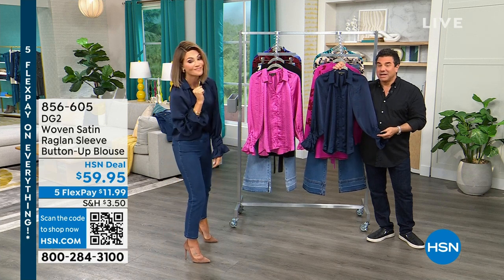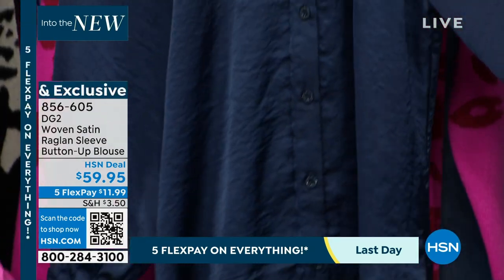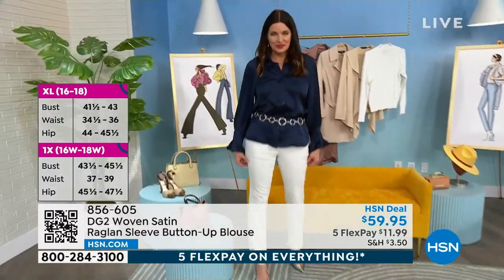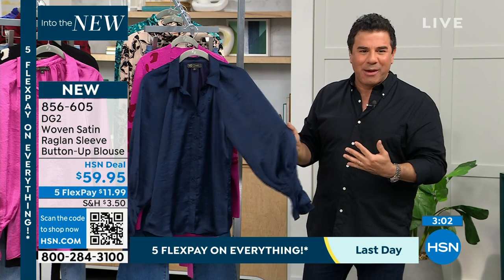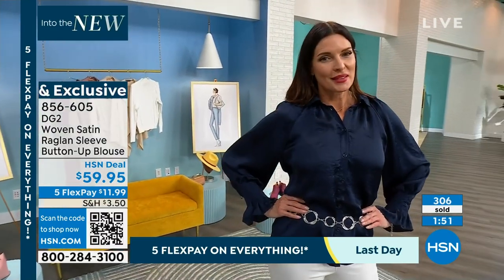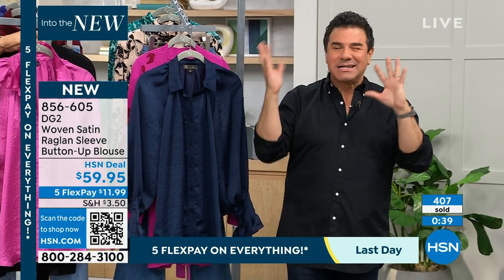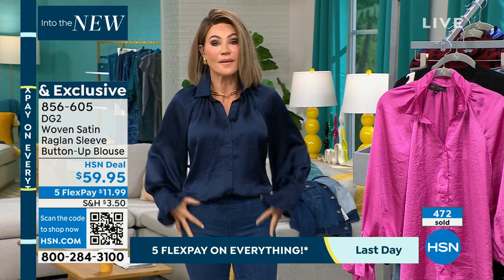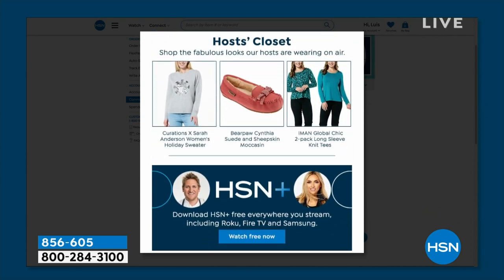DG2 by Diane Gilman Woven Satin Raglan Sleeve ButtonUp B...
DG2 by Diane Gilman Woven Satin Raglan Sleeve ButtonUp Blouse
The definition of understated elegance, this chic and simple blouse doesn't have any loud, overthetop embellishments, but the luxe details speak for themselves. Lustrous satiny fabric is smooth to the touch, while long blouson sleeves and a classic round neckline feature eyecatching pleats that fan out ever so delicately as the floaty fabric moves with you. In fact, the simply stunning shirt is so mesmerizing, don't be surprised if all eyes end up on you.